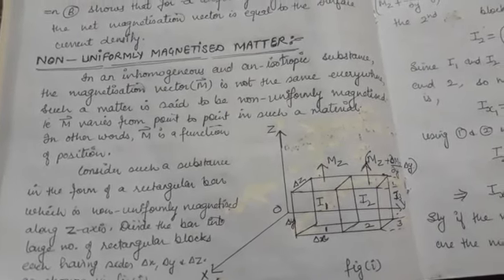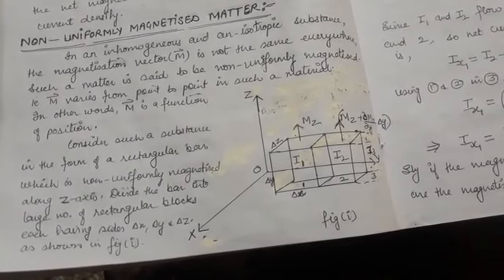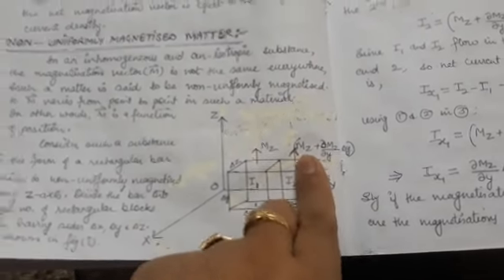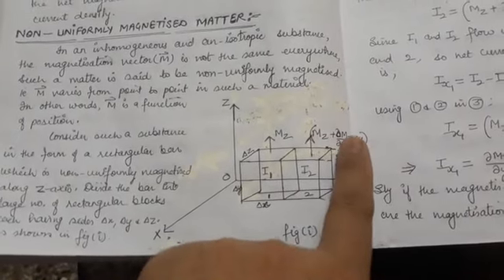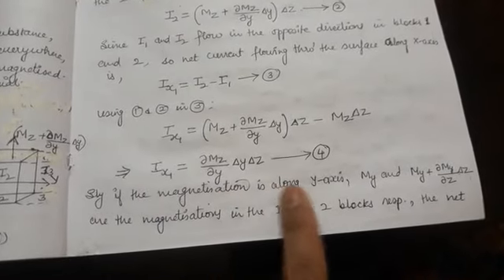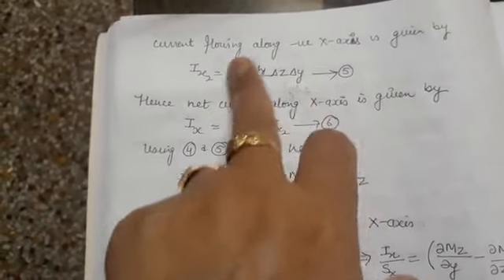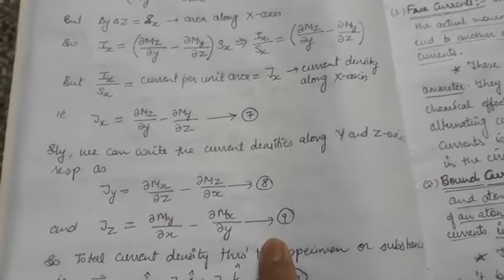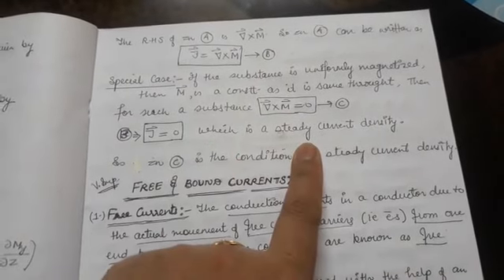NON UNIFORMLY MAGNETIZED MATTER